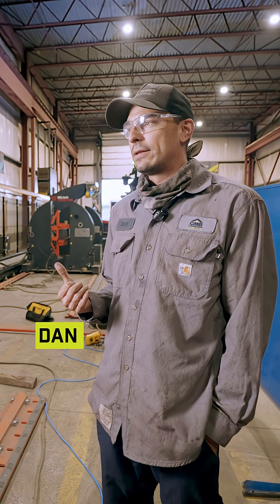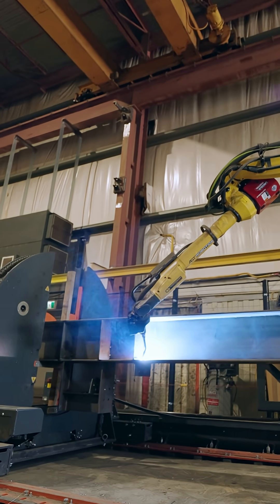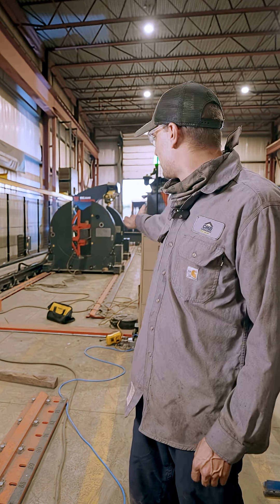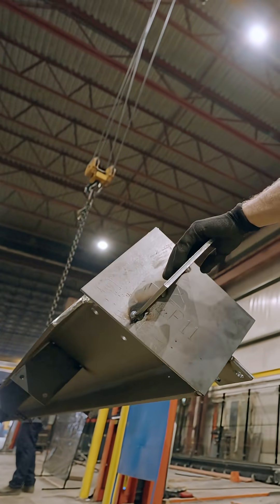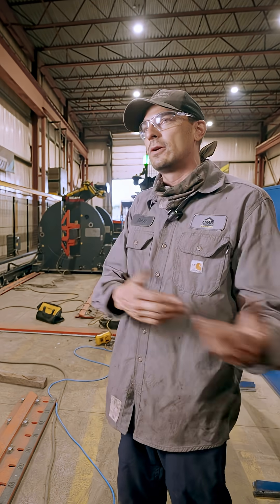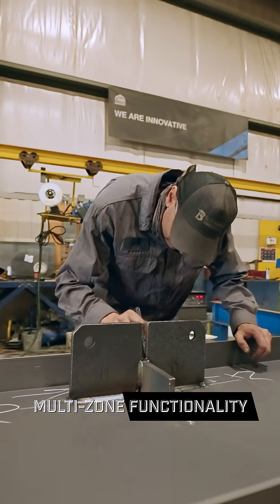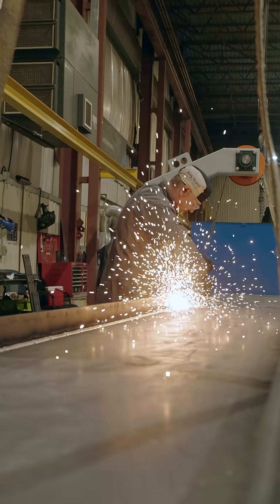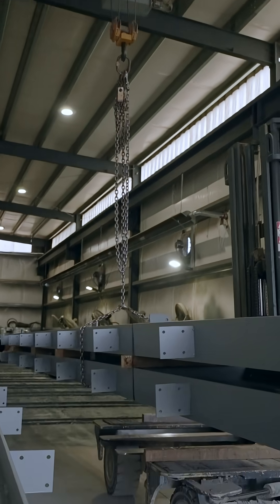How Automation Is Transforming Steel Fabrication at CMB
Automation is redefining how we build. The AGT BeamMaster gives our team precision, speed, and efficiency that keeps our shop moving and our builders ahead of schedule.

Canadian Metal Buildings is a leading manufacturer of pre-engineered steel buildings proudly serving clients across Canada. Whether its an industrial facility, commercial space, or agricultural structure, we work with authorized builders from design to delivery.

We specialize in providing high-performance, customizable steel building components with industry-leading turnaround times, expert support, and a commitment to quality and sustainability.

🔧 Explore Our Work and Learn More About Our Process
Watch behind-the-scenes content from our manufacturing facilities, hear from real clients and builders, and learn what sets CMB apart in the steel construction industry.